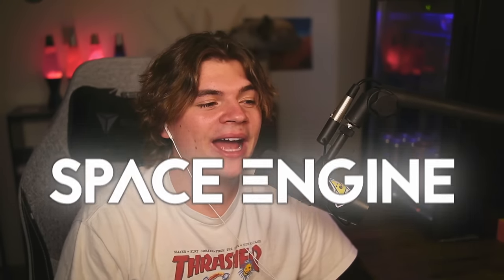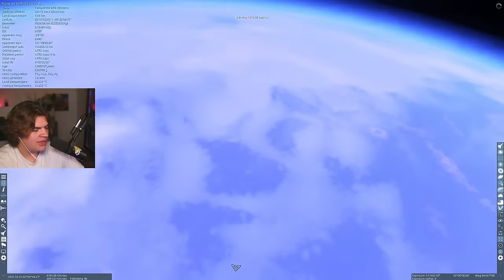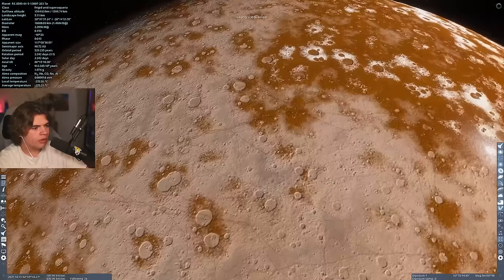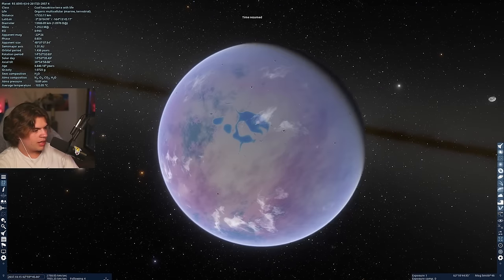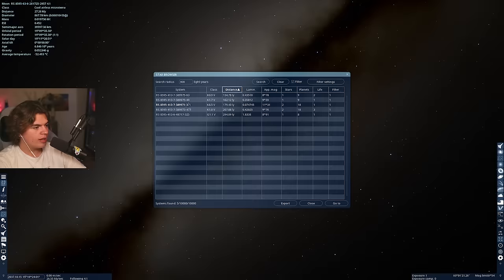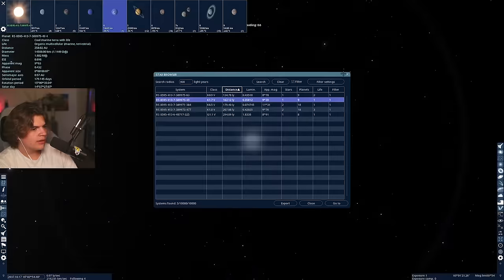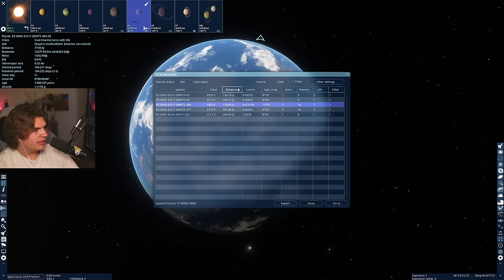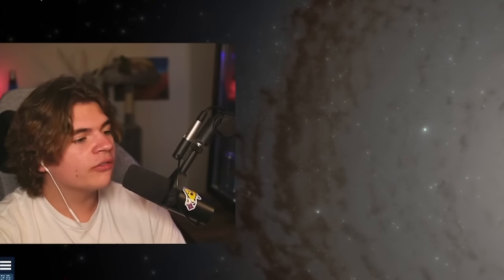Searching for Life in the Sombrero Galaxy - SpaceEngine